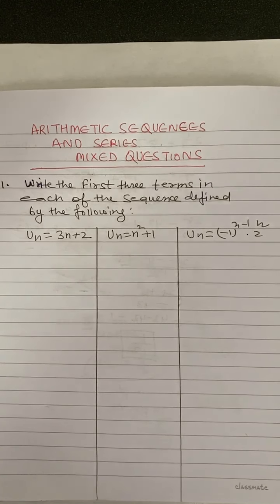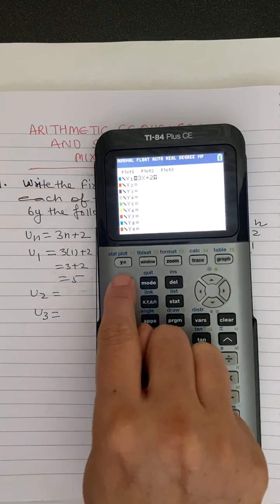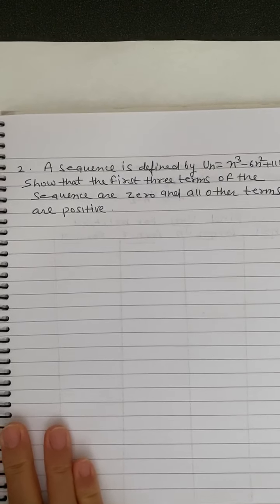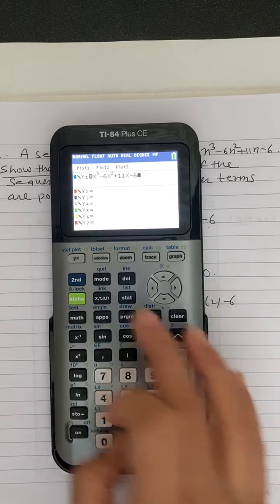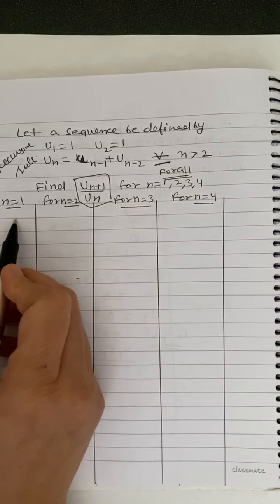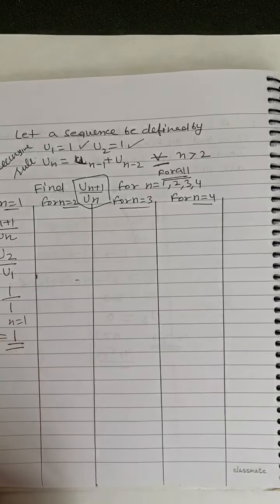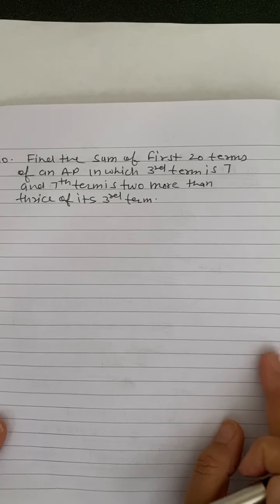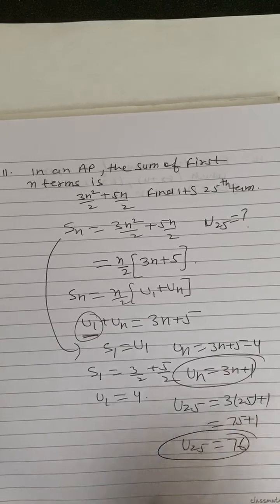MIXED QUESTIONS ON SEQUENCES, ARITHMETIC SEQUENCES & SERIES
Hi everyone! I am a secondary math teacher with over 15 years of teaching experience in an international school. Here I will post my lesson videos for secondary math classes. This lesson covers the mixed questions on sequences, arithmetic sequences and series.